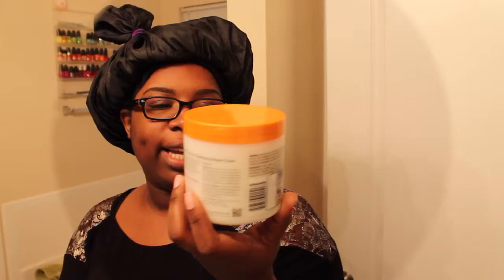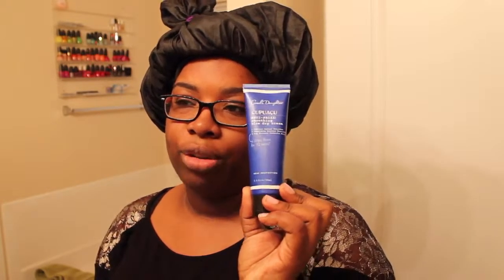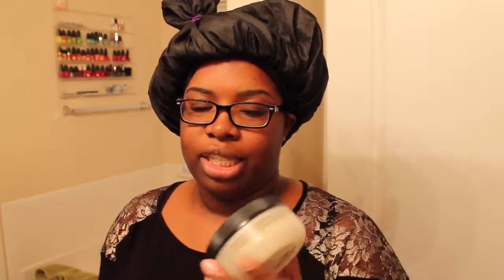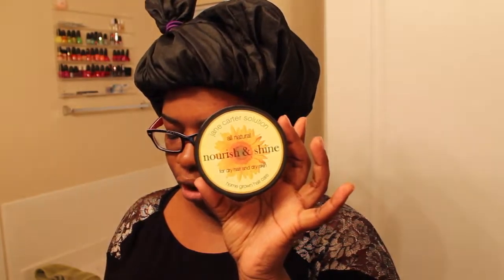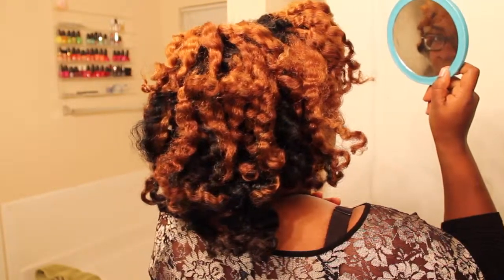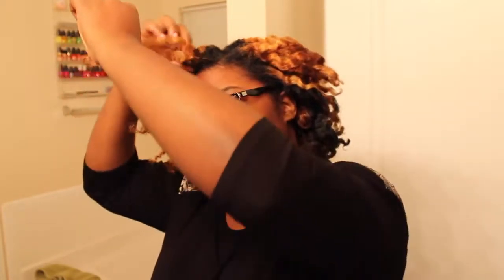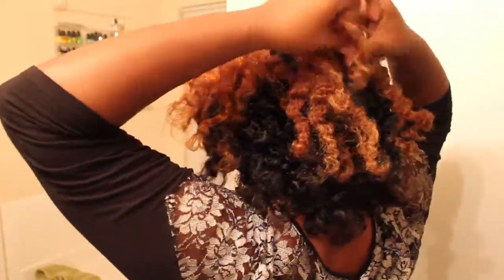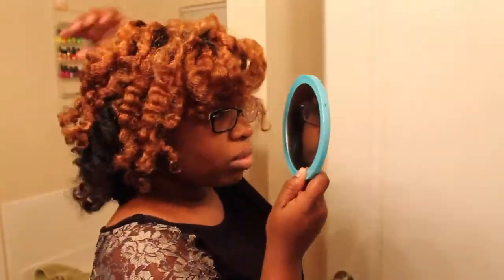Flexi Rod on Stretched Braided Hair...FAIL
Hello Guys! I attempted flexi-rods on my hair after it had been wash, condition, and stretched with a blow dryer and braided. My hair was bouncy, soft, but the shape was awful. I will attempt this at a later date!

Cantu Argan Oil Leave-in Conditioning Repair Cream
Jane Carter Nourish & Shine
Orange Flexi Rods (about 10)